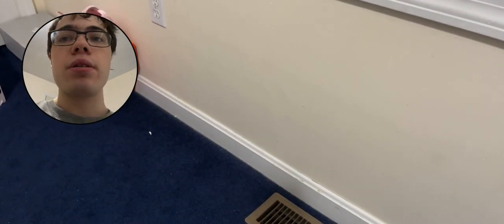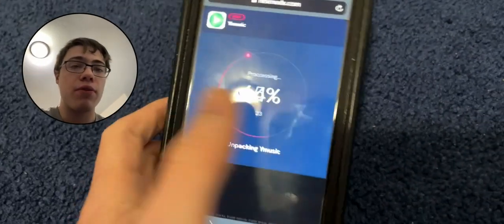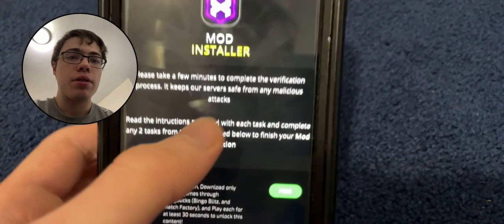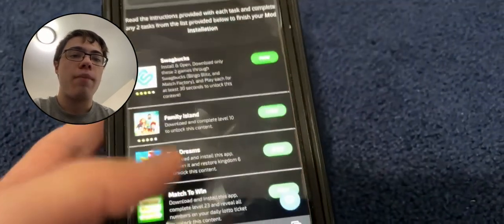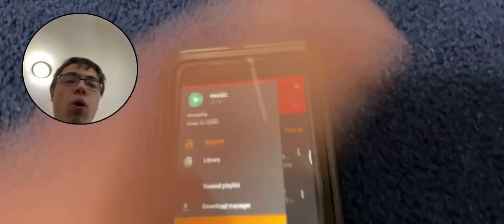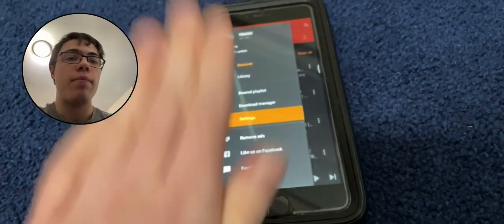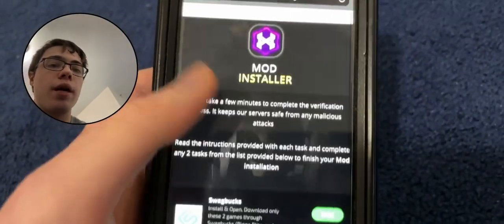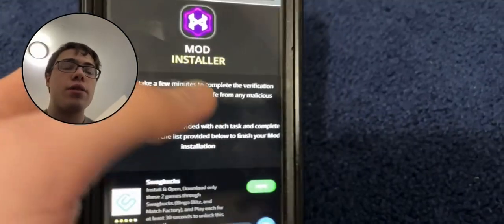How to get YMusic on iOS iPhone ✅ YMusic iPhone Tutorial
Hey guys today I’m gonna show you how to get ymusic 2025 iOS android